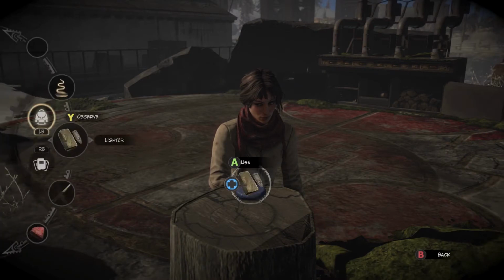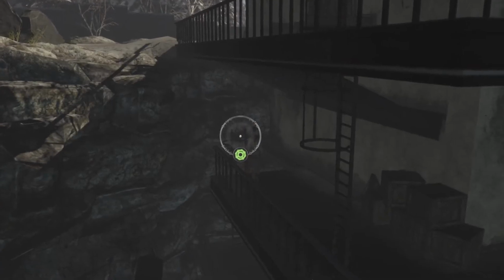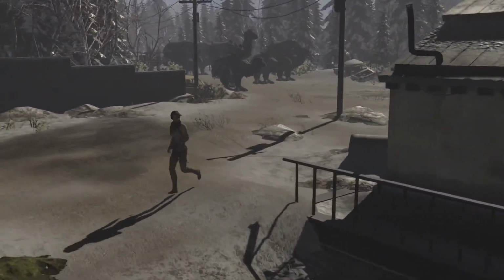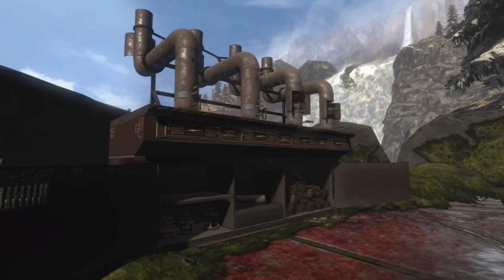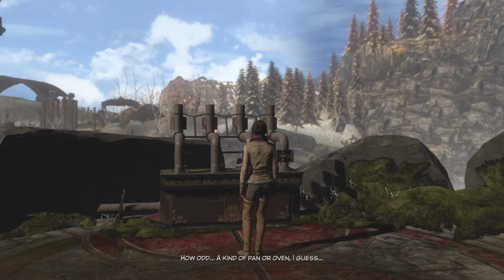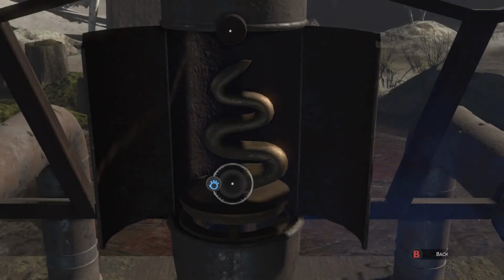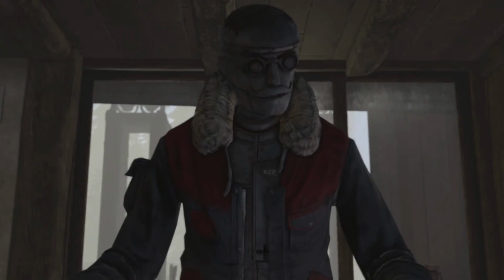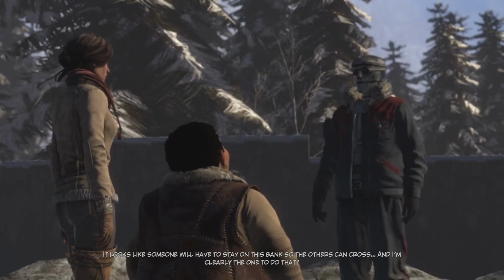Syberia 3 - Episode 27 - Is this the end of Kate? - End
Hey Guys, Thanks for popping by.

Welcome to Syberia 3 where Kate continues her adventure.

The next generation in adventure games, Syberia 3 takes you inside an enchanting,
mysterious universe full of life for you to explore in 3D. Plunged into the heart of a world inhabited by a cast of interesting characters, you'll discover and experience a fabulous tale as imagined by Benoit Sokal.

RELEASE DATE: 20 Apr, 2017
DEVELOPER: Microids
PUBLISHER: Microids

Music Credits -

Game On!

FMC